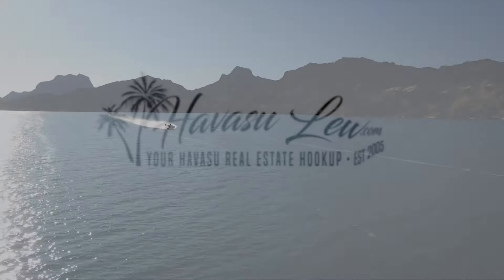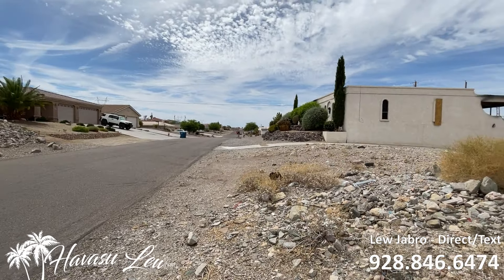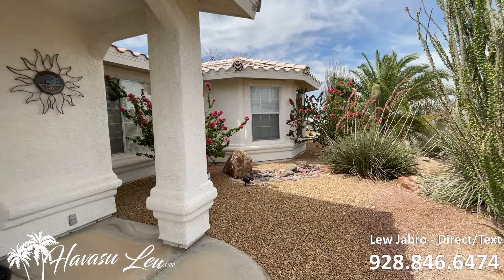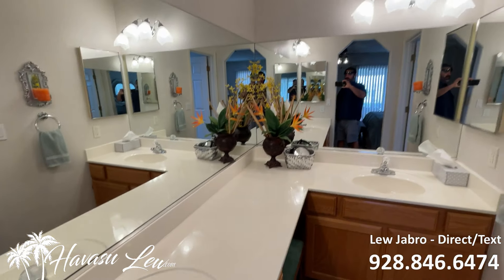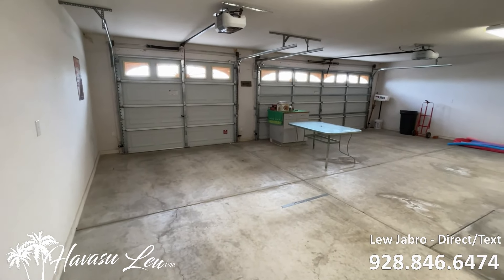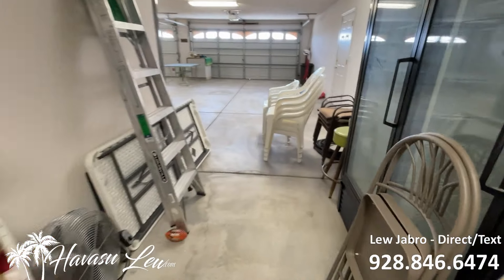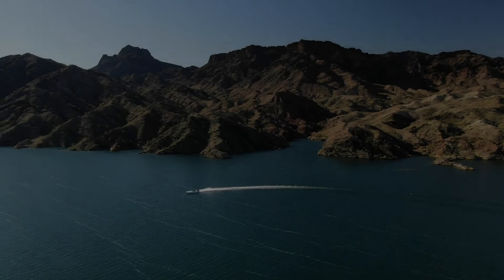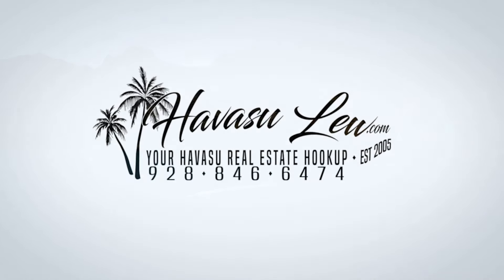Lake Havasu Pool Home for sale 3190 Sombrero Dr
for complete listing info, current price and more pictures.

Great corner lot pool home on the North side of town with open living, split floor plan, vaulted ceilings, kitchen has nice backyard pool views, private pool and patio area with lake views from the pool, tons of gated and paved side parking with 12' gate that opens up to over 20'+ wide, 3 car garage with 21'/26'/46.5' bays. Home to be sold totally furnished and turn-key - everything that is there now stays!